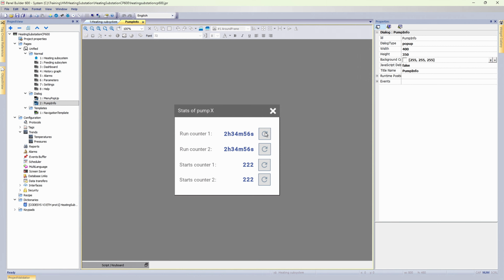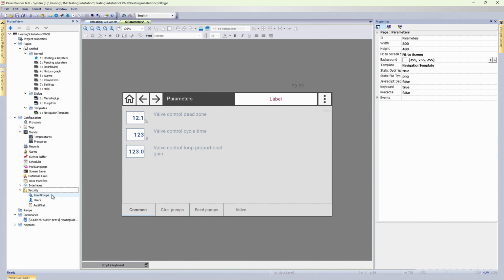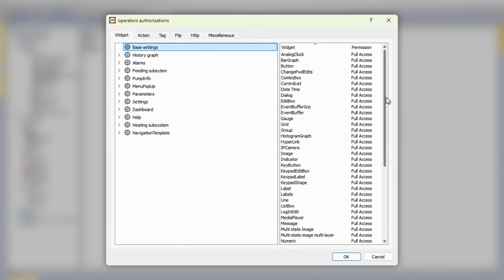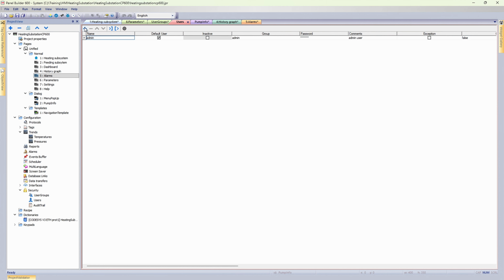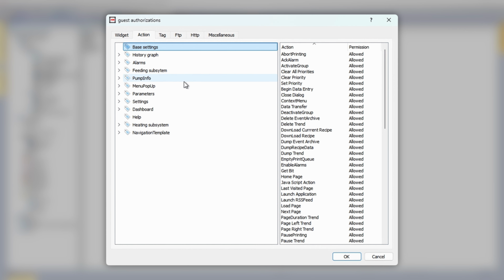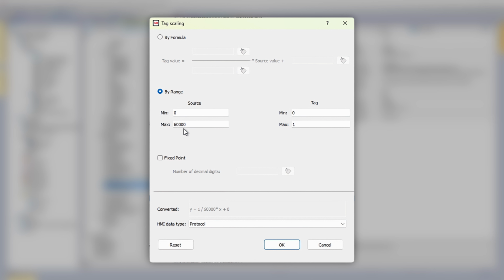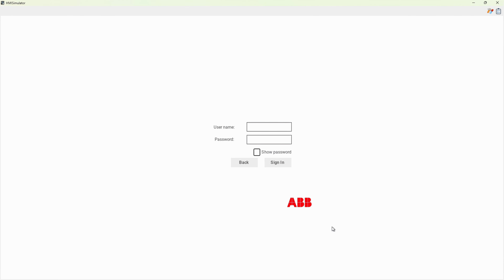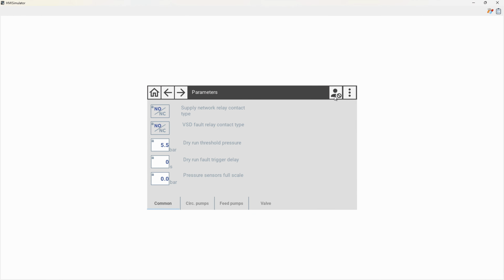Intro to CP600. Chapter 11: Panel's security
In Part 11 of IntroToCP600 we talk about local users, groups, their access right and limitations. How to restrict access to a widget or action. How to customize system log-in page.

0:00 Intro
01:15 Stack widget
02:04 Security settings in Panel Builder
03:34 Operators group and its authorization settings
06:40 Users
07:53 System variable "this client group"
08:46 Actions authorization settings
09:59 Scaling of numerical tags
11:53 Log-in from user interface
13:41 Customization of log-in page